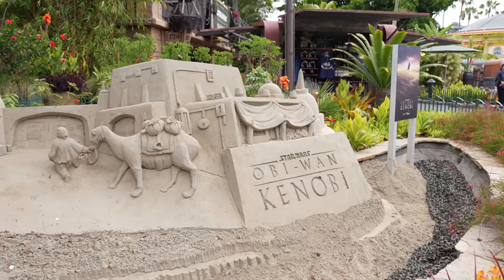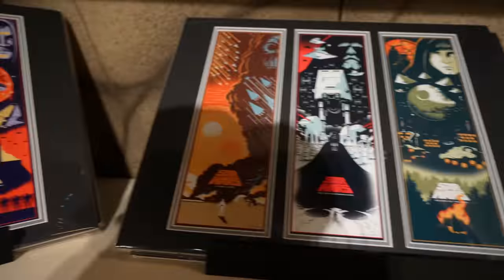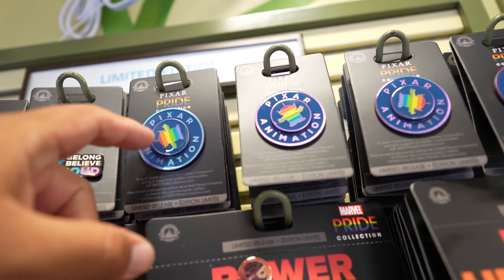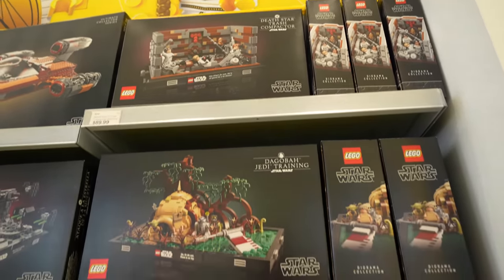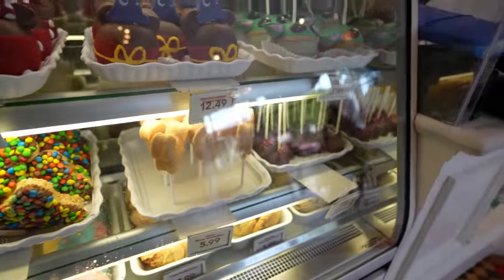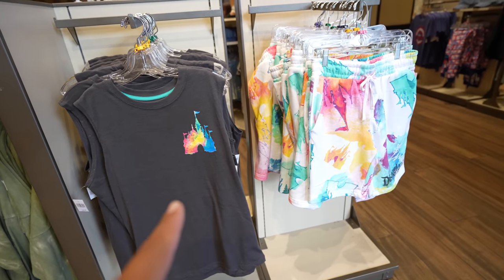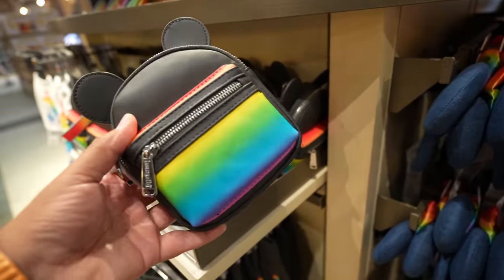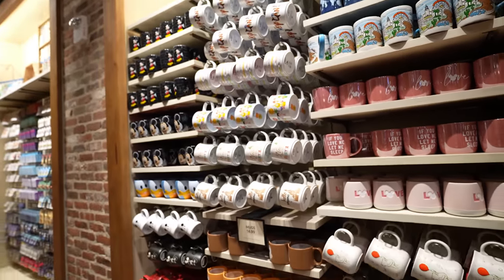Current Updates At The Disneyland Resort | A Look At The Construction In Downtown Disney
In todays video we visited Downtown Disney to do an update video and in todays visit we took a look at the construction being done in Downtown Disney. We also looked around the lego store to see all of the latest lego sets and restocked sets.